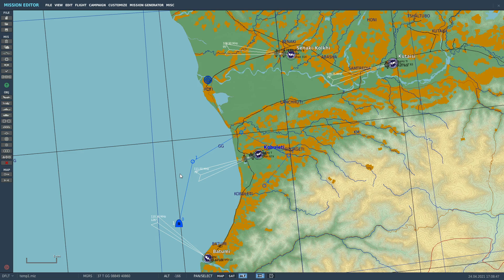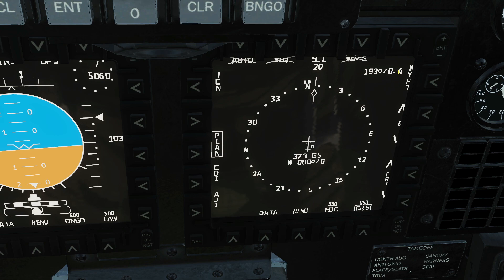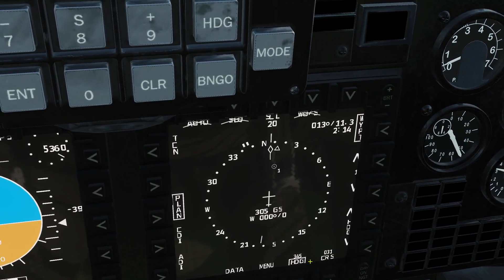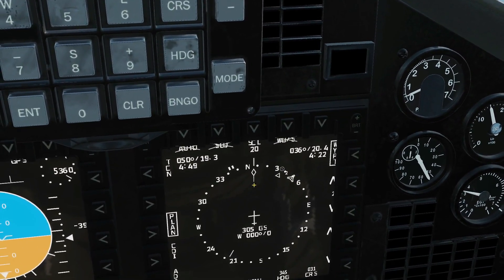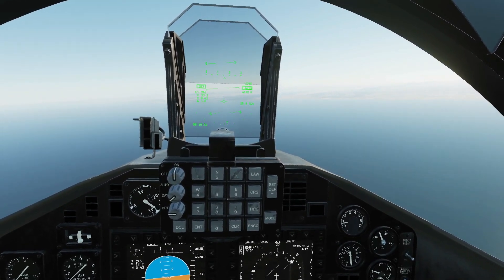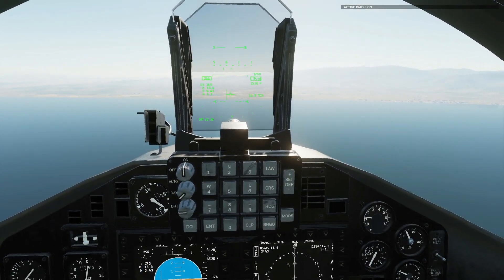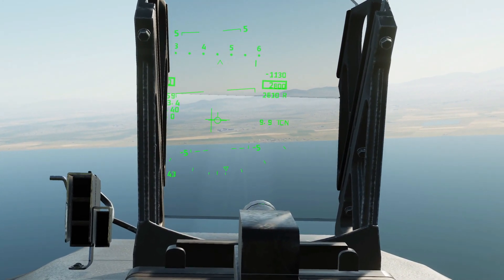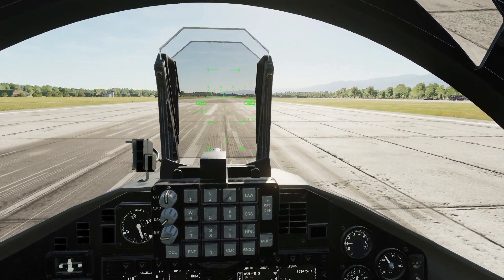T-45C Goshawk: INS/GPS, TACAN & ILS Navigation Tutorial | DCS WORLD